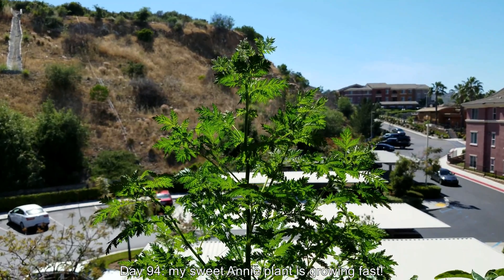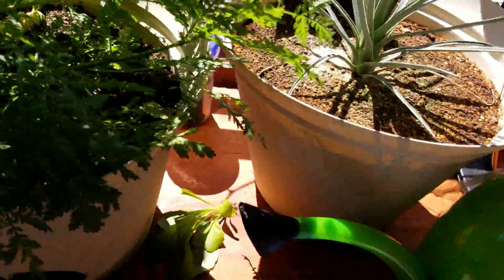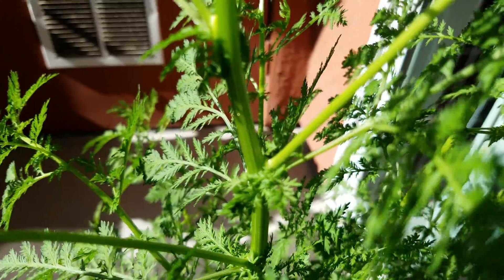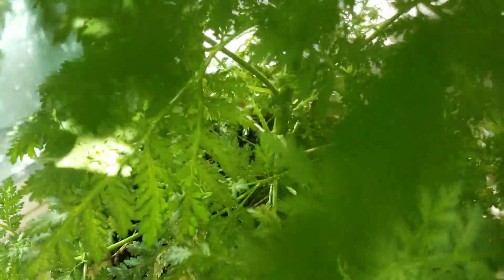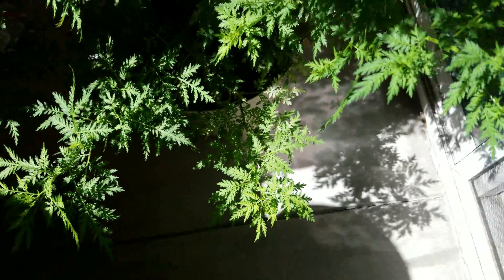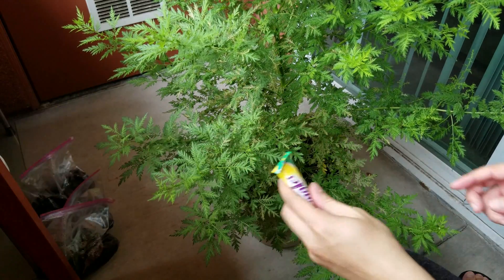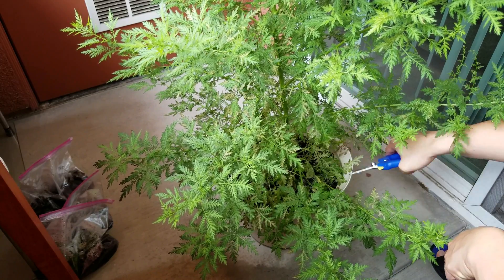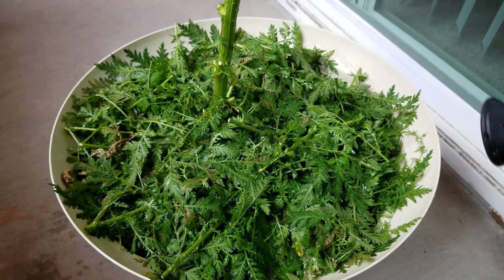Growing Sweet Wormwood from Seeds, Days 80-121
This is perhaps the fastest growing plant species I've ever raised, which is a welcome pace from all the desert plants that grow at a glacial pace. I started to use tap water instead of distilled water to meet the high water demands of my sweet wormwood and passion fruit vine. At the end of this episode I fertilized with 2 crushed multivitamins on top of the potting mix along with 1 packet of Miracle Gro Singles and trimmed all the dead or dying foliage to pile up on top of that as leaf litter, then watered generously. If I'm right about the leaf dying being due to macro and micronutrient deficiencies then growth should explode from here on out. I will continue to be forced to trim the lateral growths to prevent this plant from taking over my entire balcony and preventing my passage. I can only imagine how big this plant could have gotten in full sun planted in a backyard!